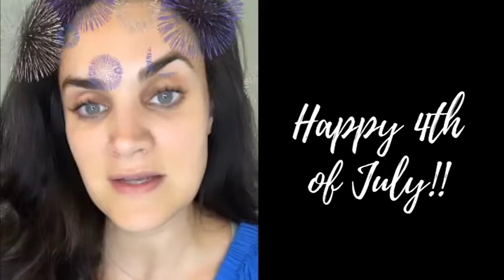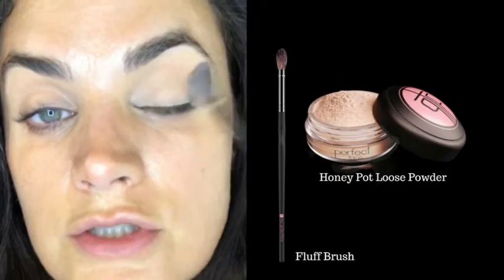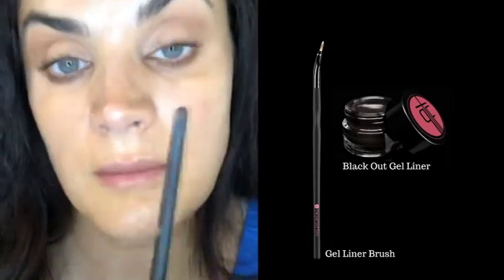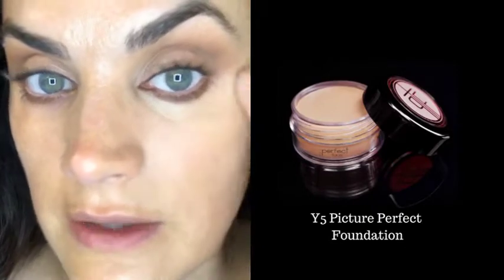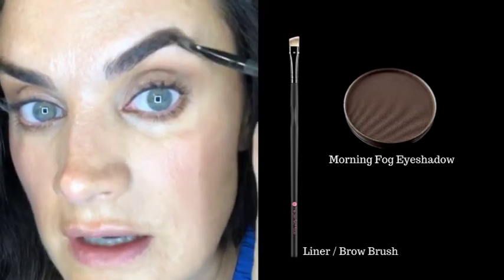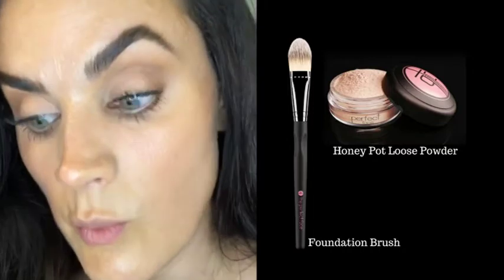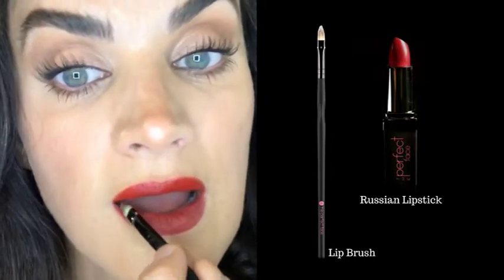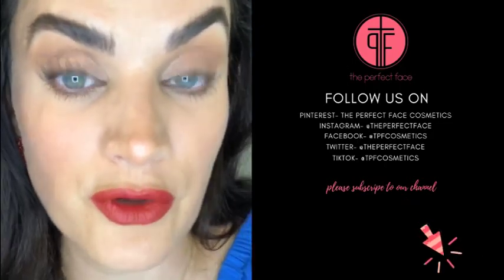4th of July Firecracker Makeup Look